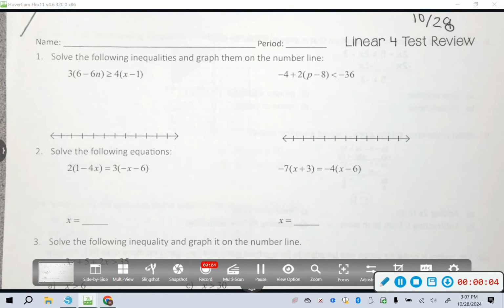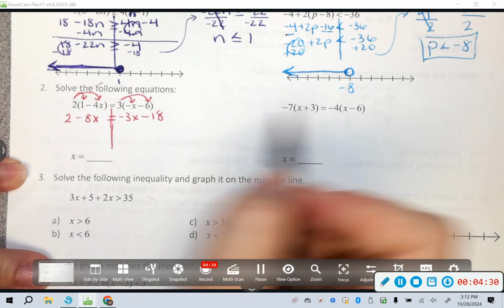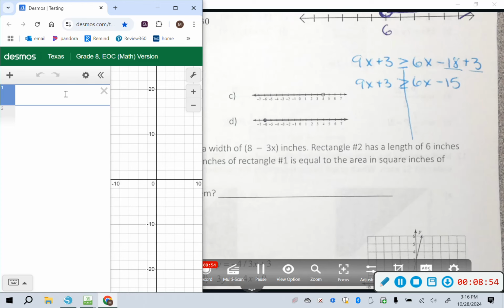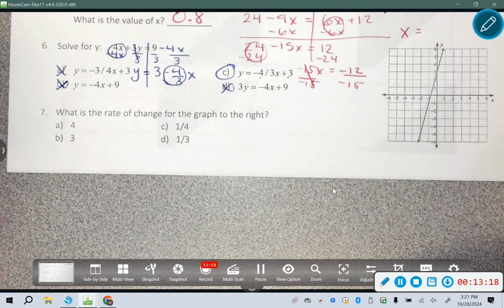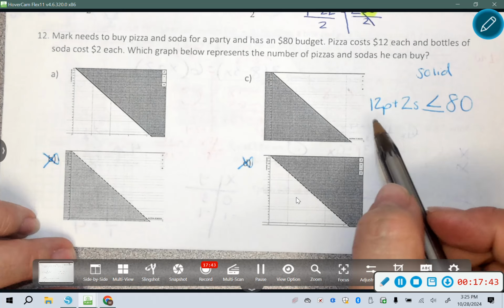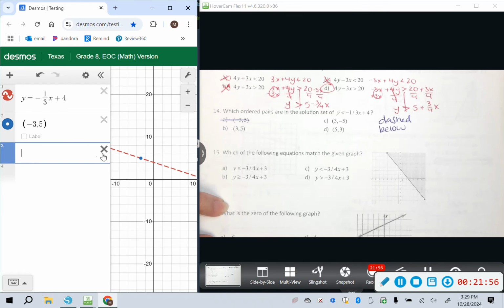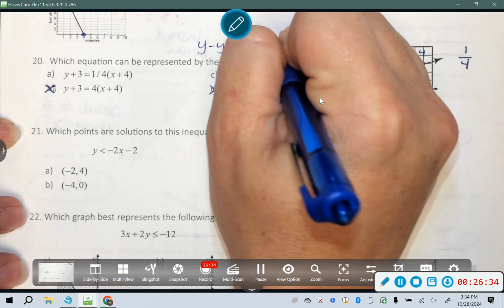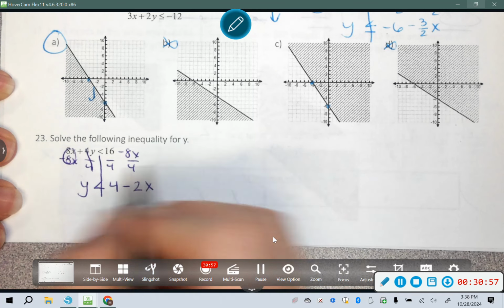CWHS - Algebra 1 - Linear 4 Test Review